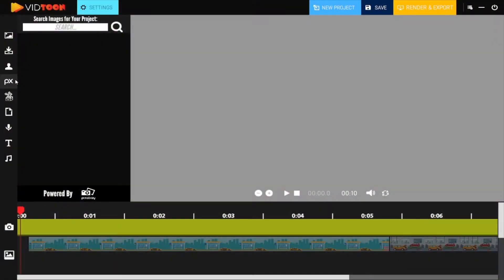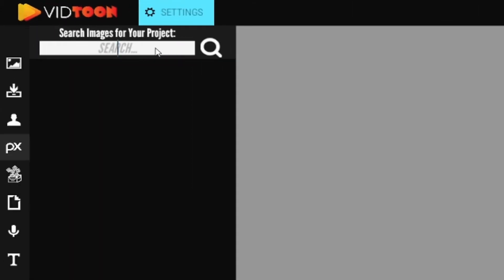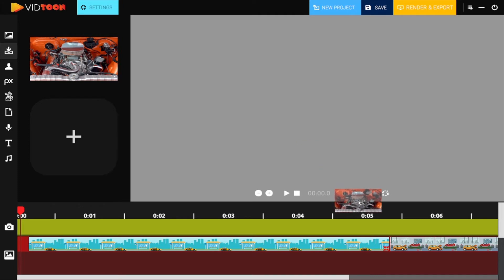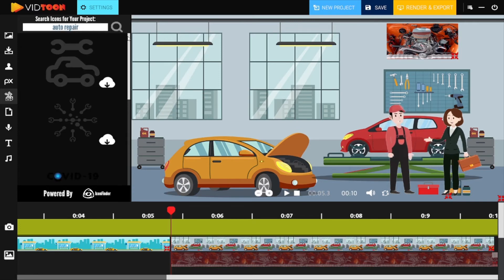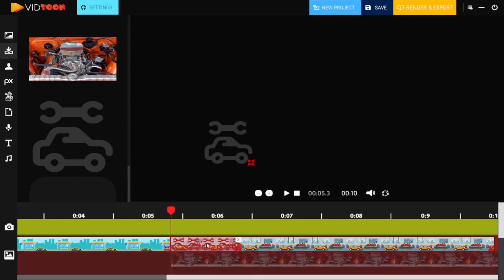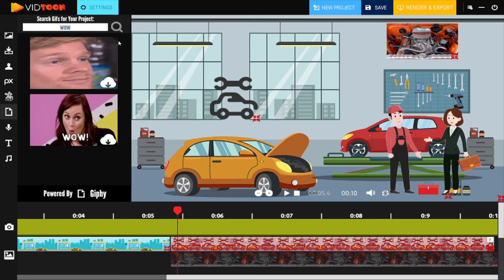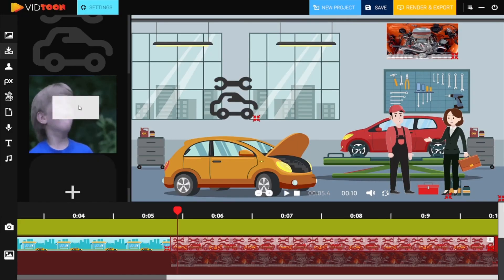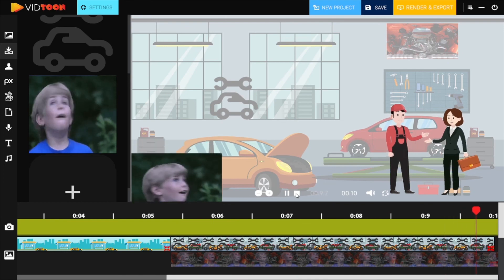Vidtoon: How to add stock images, Gifs and icons